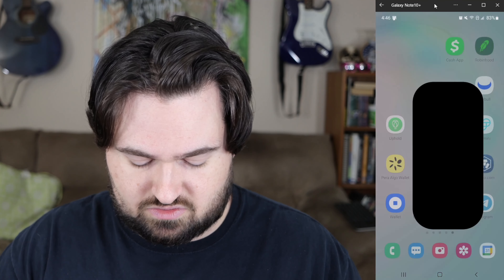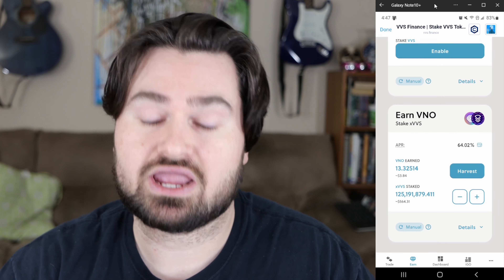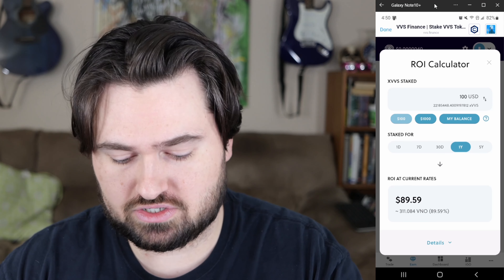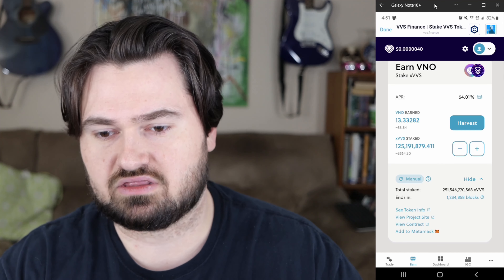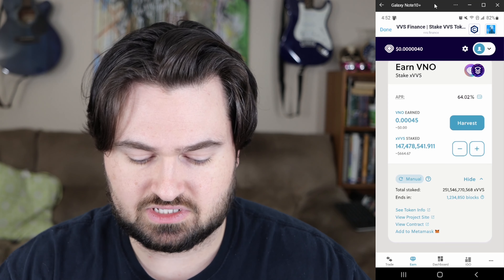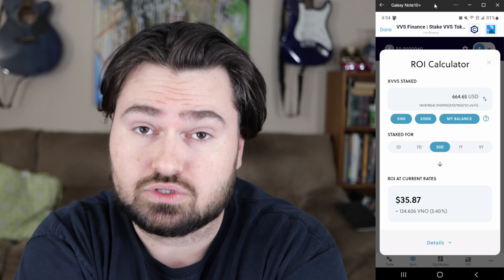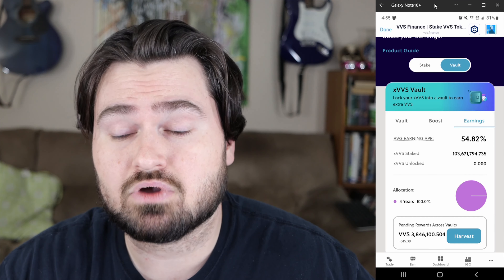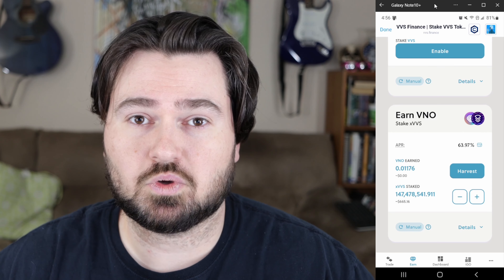How to Stake xVVS for VNO - Veno Finance Crypto Token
I go through the steps of how to stake your xVVS in the Glitter Mines on VVS Finance for the VNO token; Veno Finance crypto.